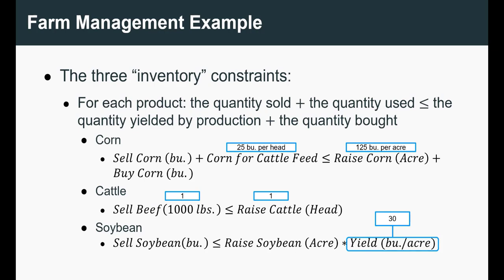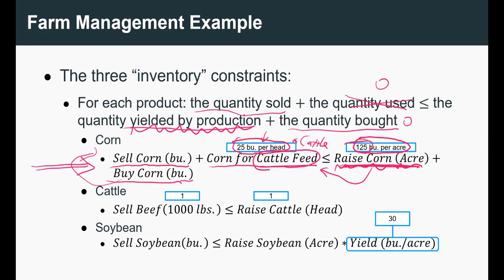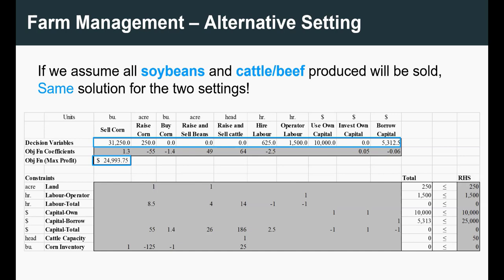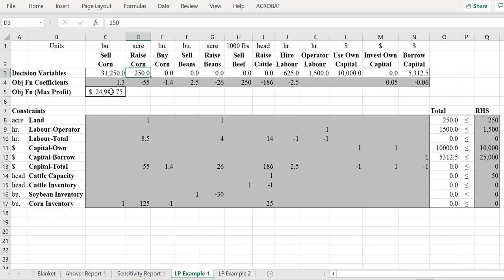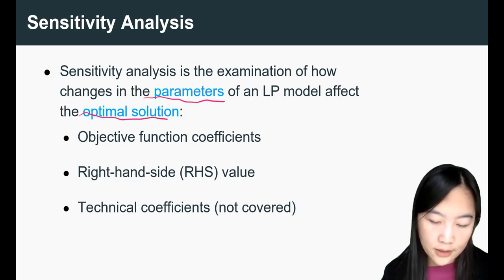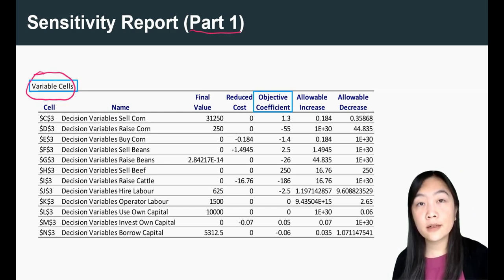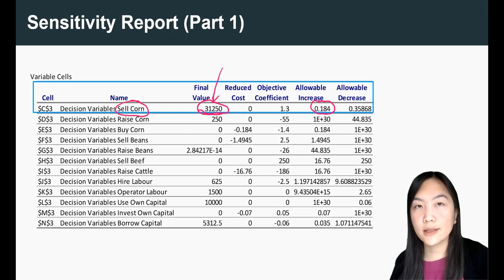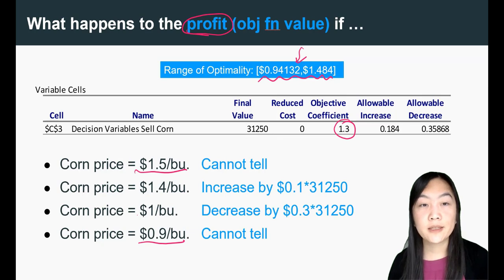Ualberta-AREC 333-2020-Production Economics-Lecture 25-Nov 2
LP-Farm Management-Sensitivty Analysis